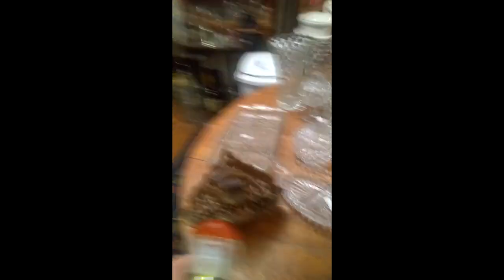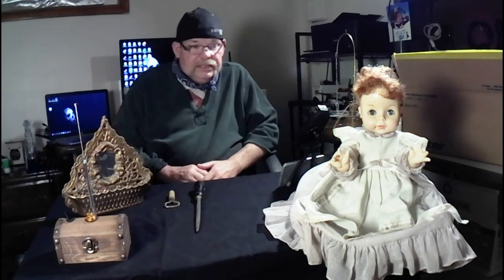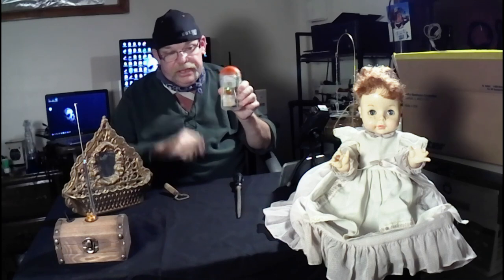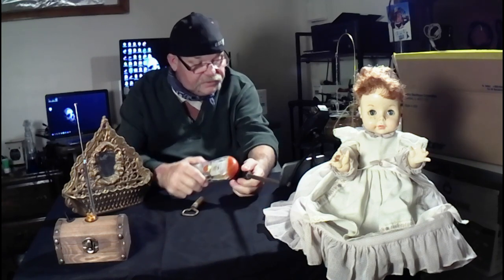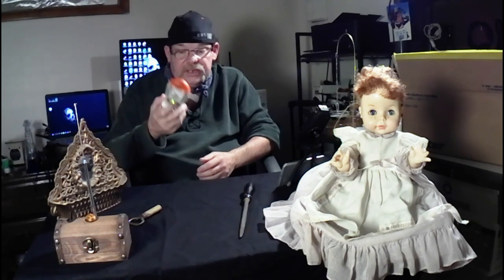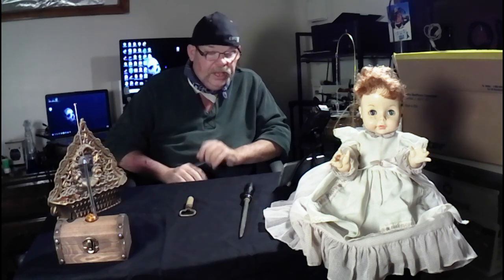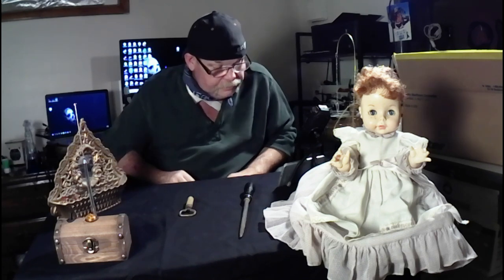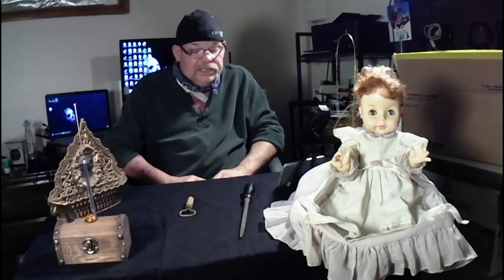Haunted Items in AC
Do not watch if you are made frail from illness, bad heart, below 16, Pregnant or easily scared by the real and unusual other side.

  Ever get a creepy feeling in a second hand or antique shop, here is why!

Special thanks to:Calvert's Antique Station501 South Summit Arkansas City, KS. 67005If you go there searching for spirits, please purchase items, this man is trying to make a living for his